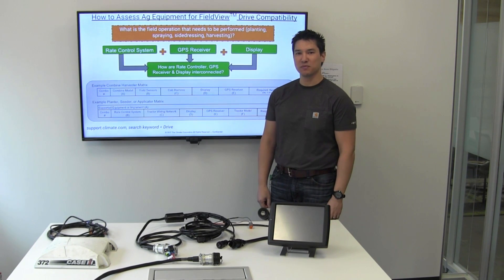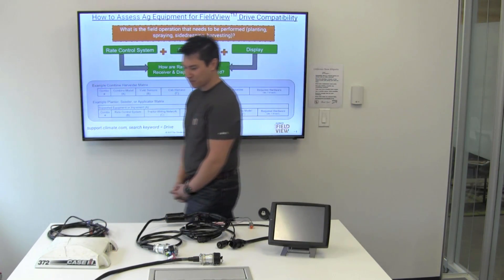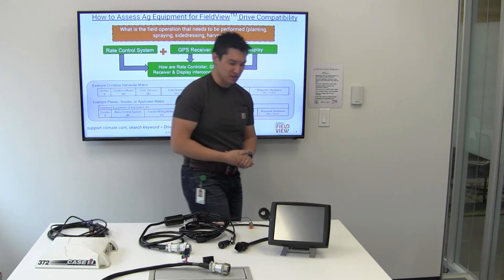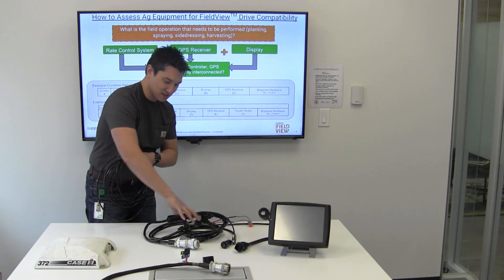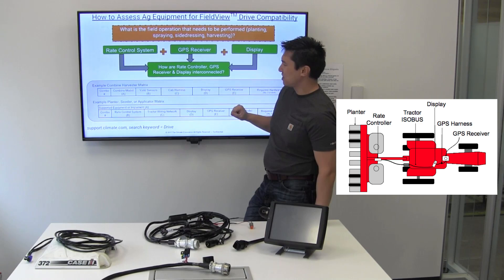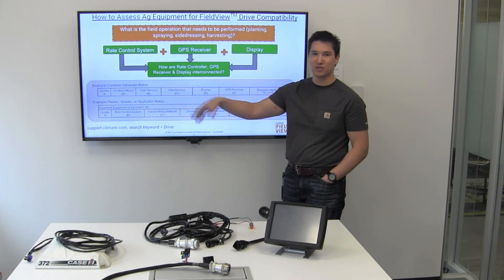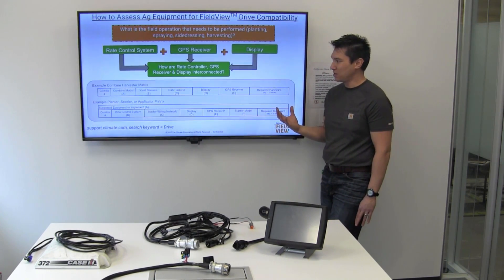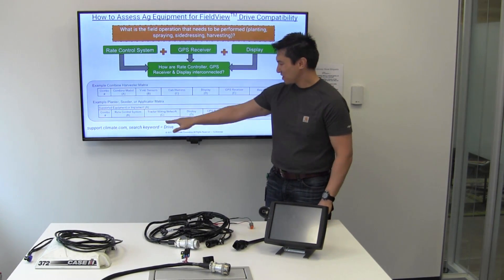How to Assess Ag Equipment for FieldView™ Drive Compatibility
Cory Spaetti, Product Manager for FieldView™ Drive Compatibility, details the key components that need to be considered when determining FieldView Drive Compatibility. Cory has 12 years of experience working in the agriculture equipment industry, an Agricultural Engineering degree from Purdue University and first hand experience operating equipment on his family farm near Evansville, IN.